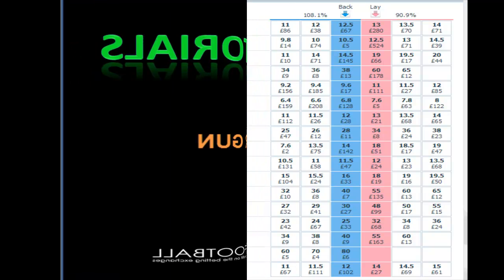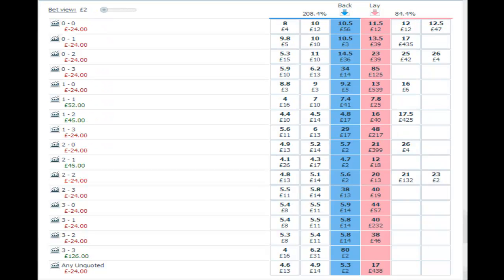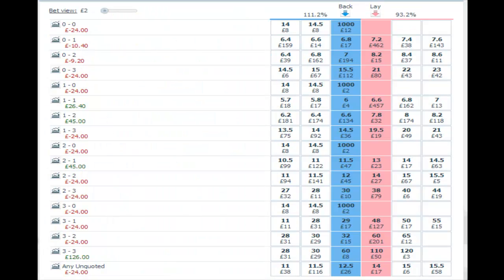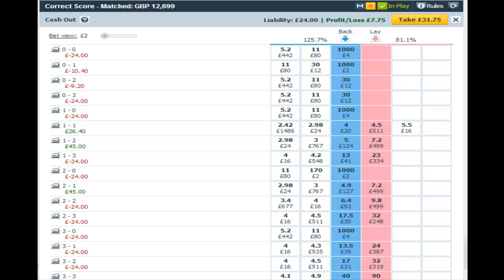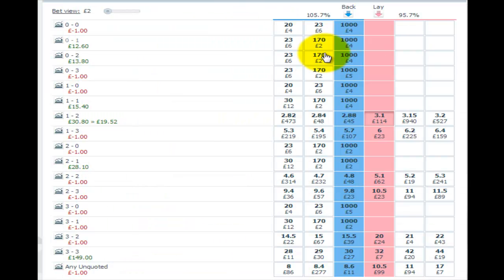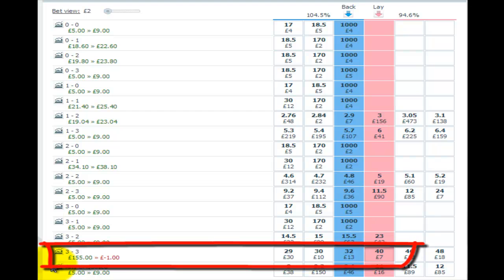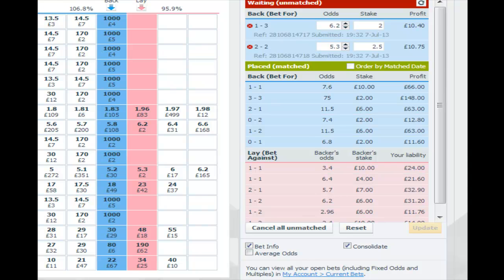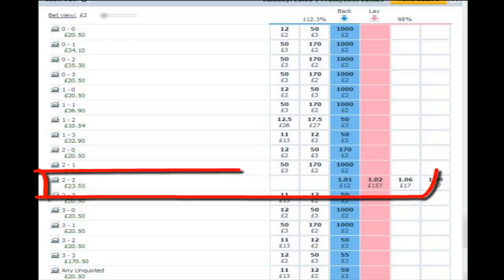scatter gun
Backing 1-1 / 2-1 / 1-2